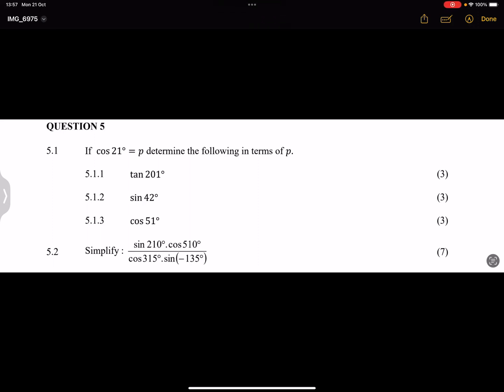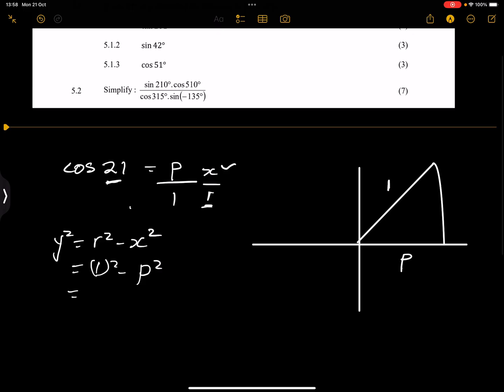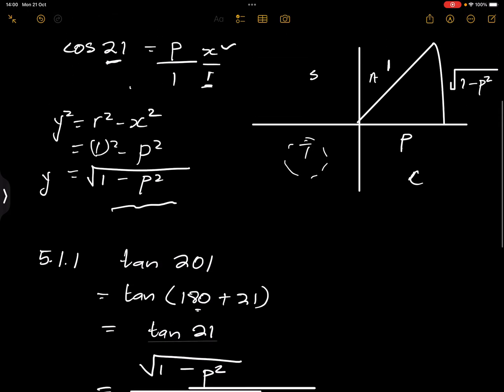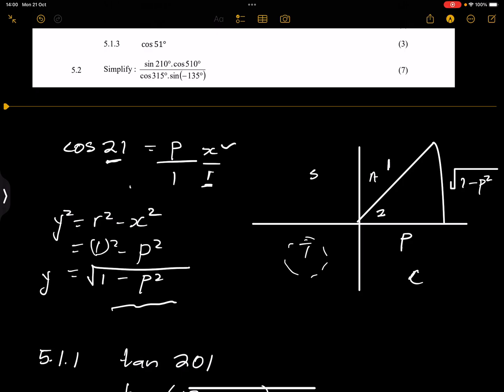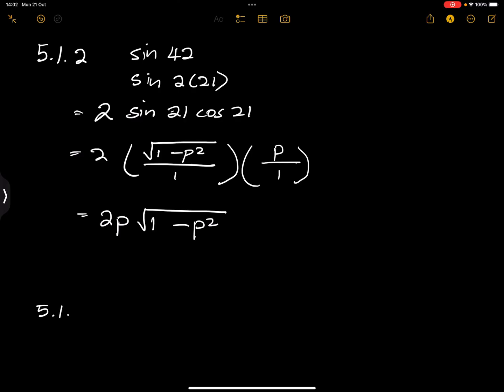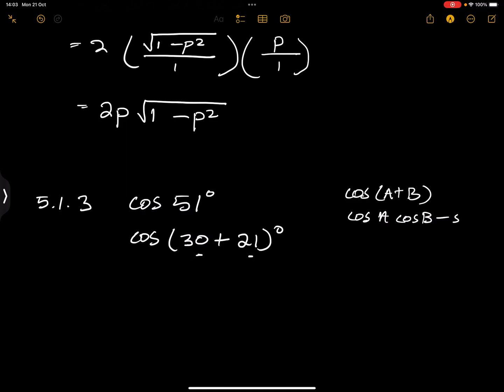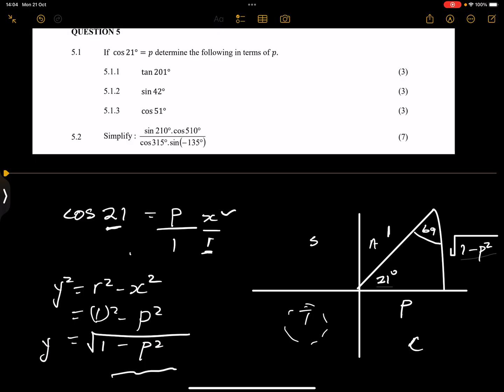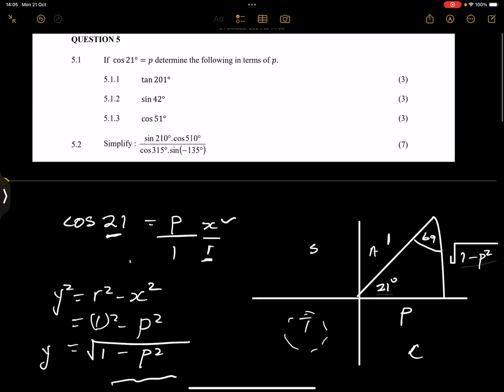Mpumalanga Prelim 2024 | Maths Paper 2: Question 5 Part 1 | Mlungisi Nkosi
Explore Part 1 of Question 5 from the Mpumalanga Prelim 2024 Maths Paper 2, where we guide you through detailed solutions tailored for Grade 12 exam preparation. Get ready to tackle complex problems with confidence!